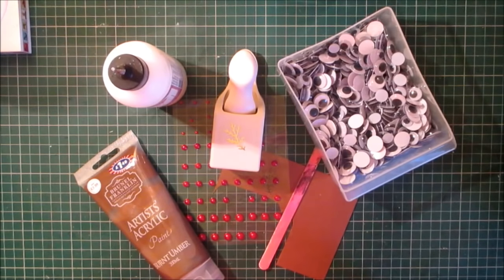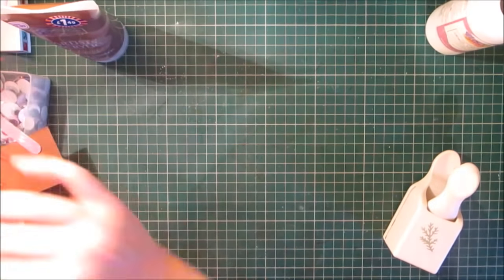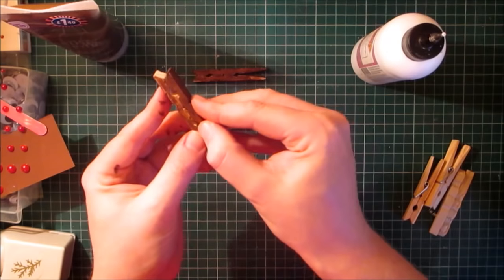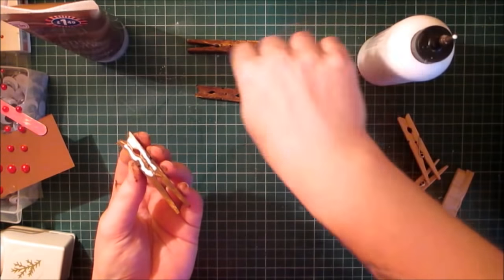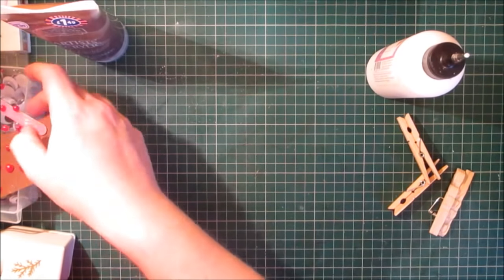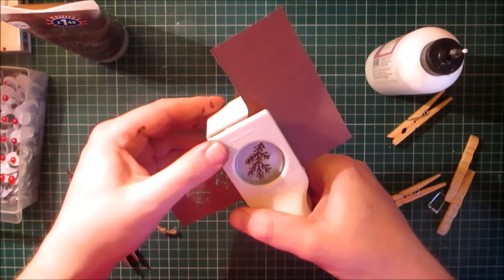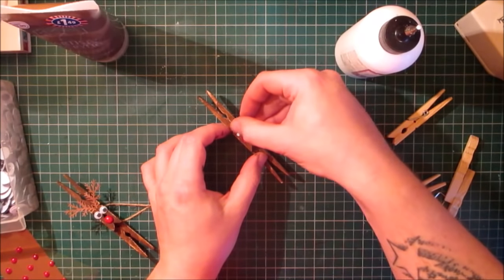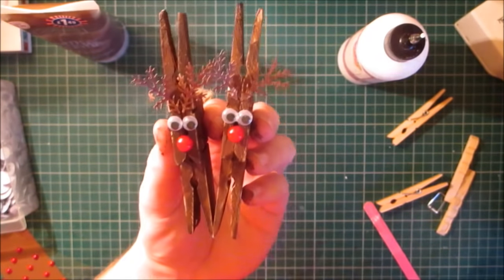DIY Ruldolf Reindeer Christmas 2015 clothes peg/pin